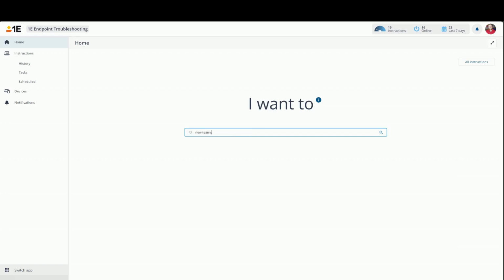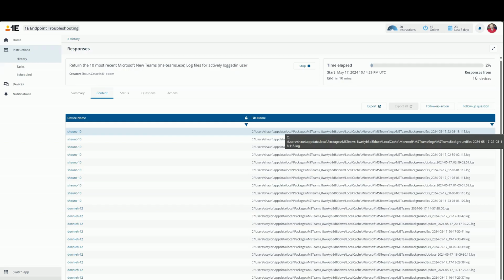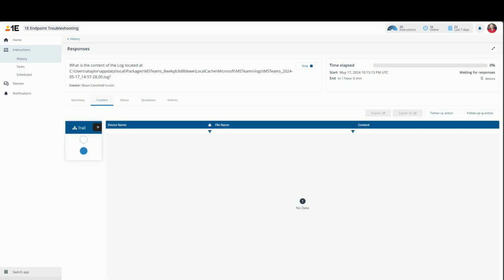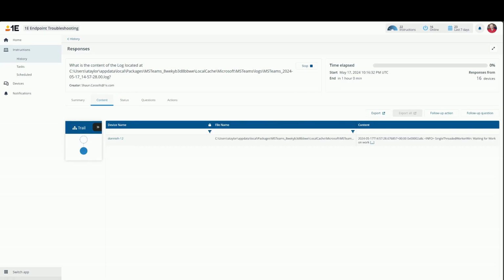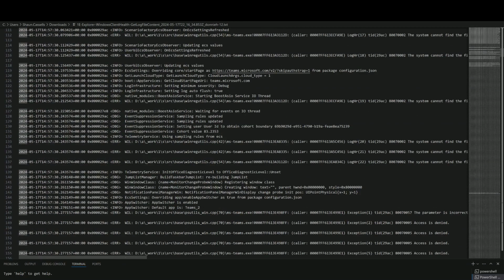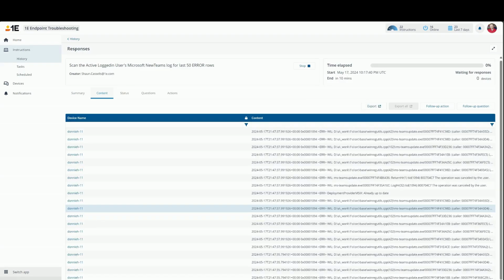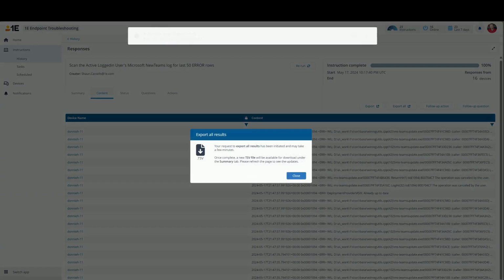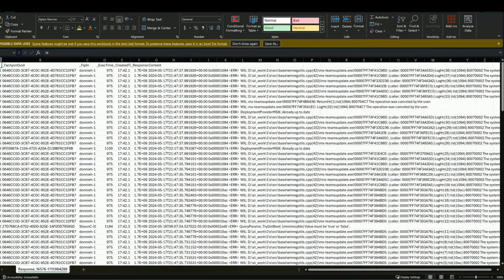Finding Dynamic Information in Real Time - 1E Use Cases - Performance Optimization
_Find dynamically named files, parse them to locate novel issues, and maintain DEX quality after introducing new products. This video uses Microsoft’s New Teams as an example._

*Challenges*

* Delayed remediation of issues after introducing new products
* Difficulty finding important files after changes to file name conventions and locations

*Resolving with 1E*

* Real-time query to get the right files at the right time
* Parse files for issues affecting users

*Benefits*

* Faster application performance optimization
* Improved data transparency
* Better Digital Employee Experience